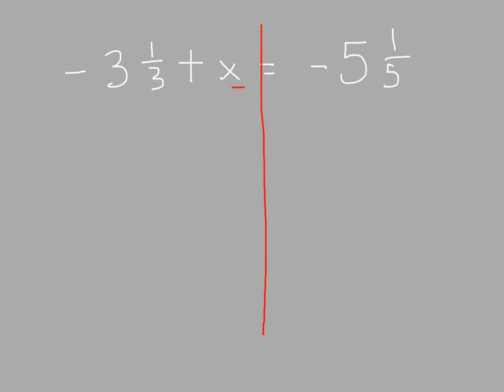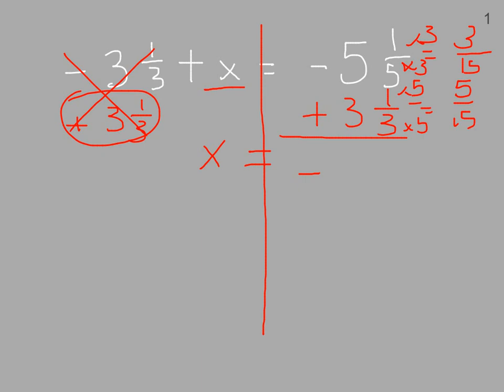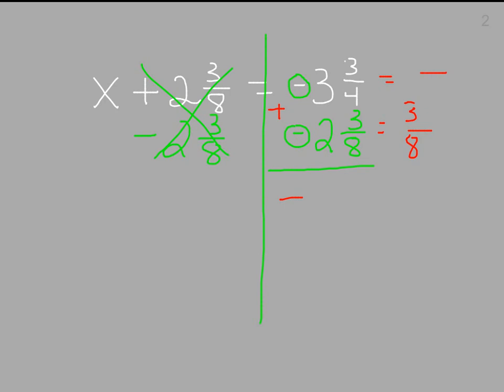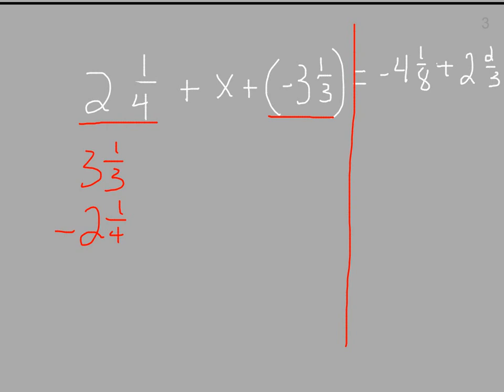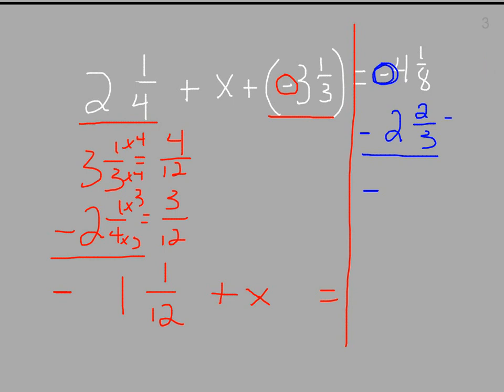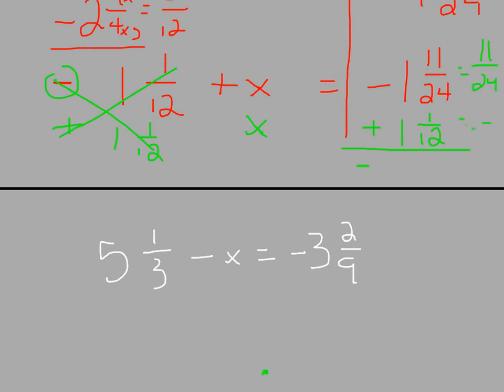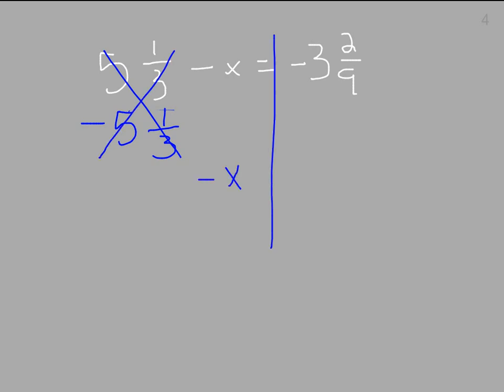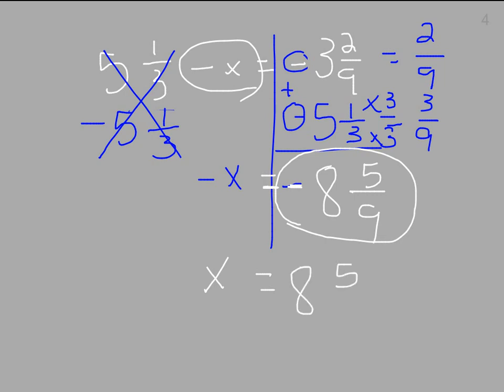Addition & subtraction equations with fractions